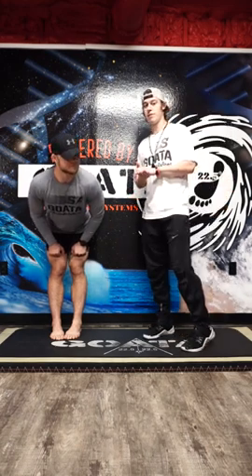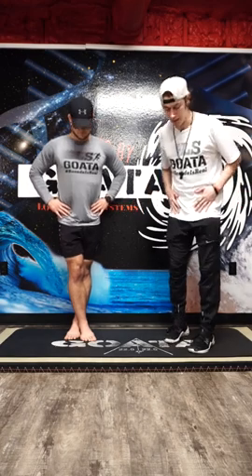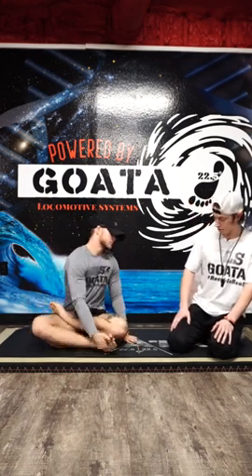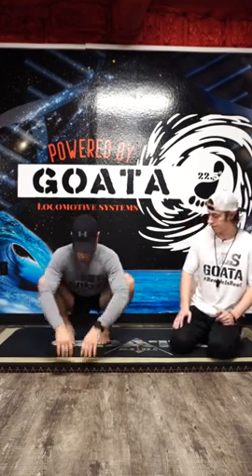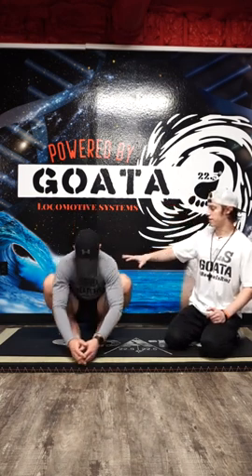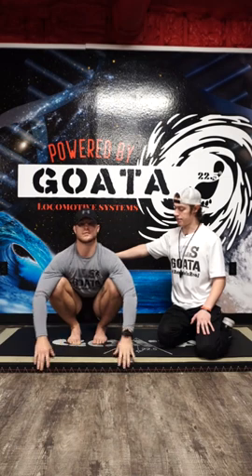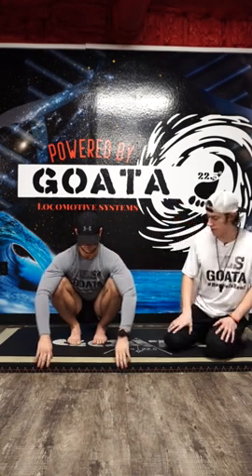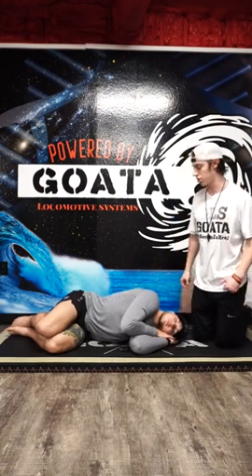GOATA Waiting and Resting Postures